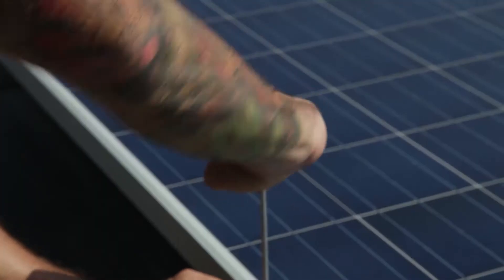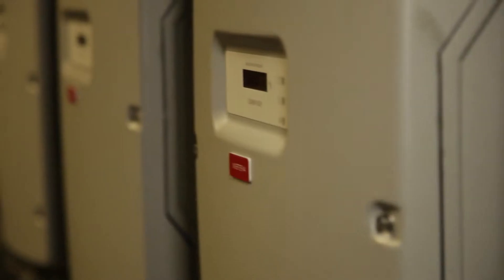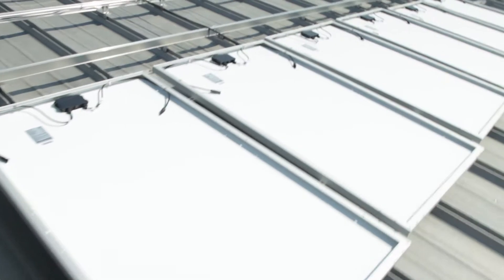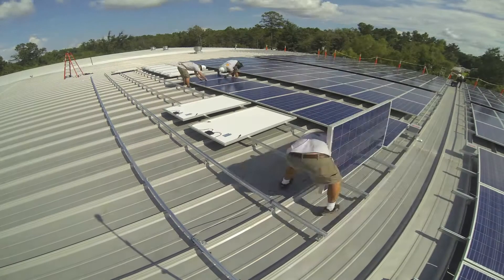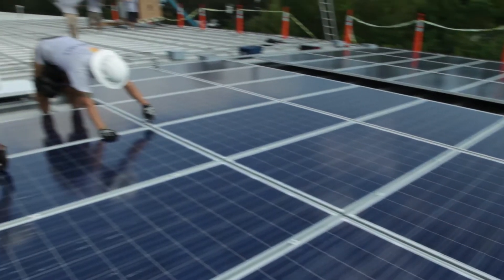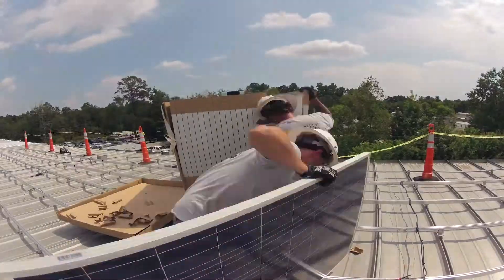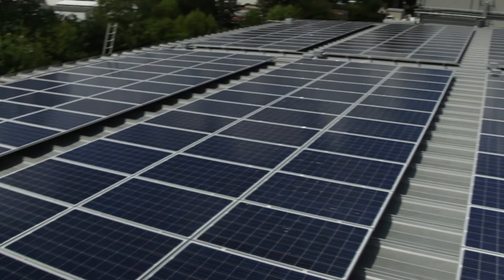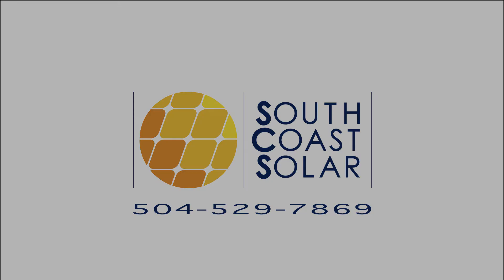South Coast Solar Abita Brewery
South Coast Solar installs an 84kW solar energy system on the roof of Abita Brewery in Louisiana. The array will offset 10% of the brewery electrical power usage.